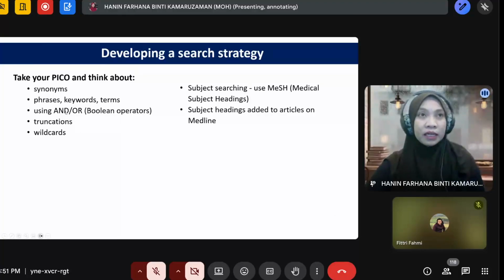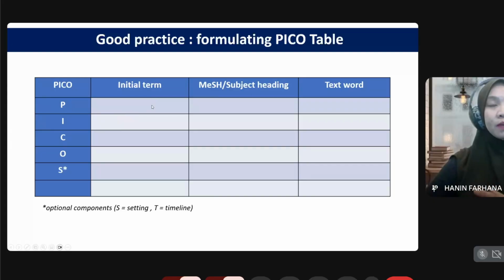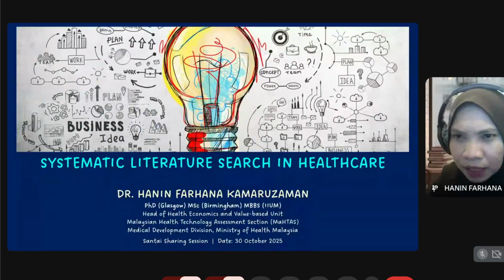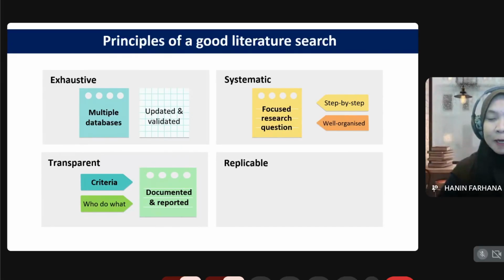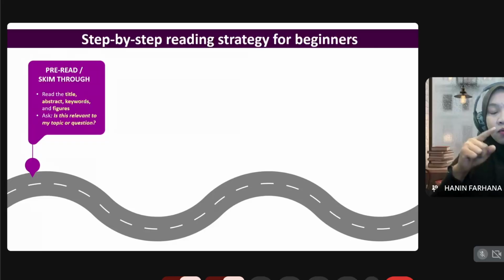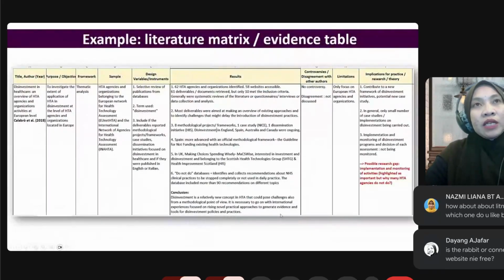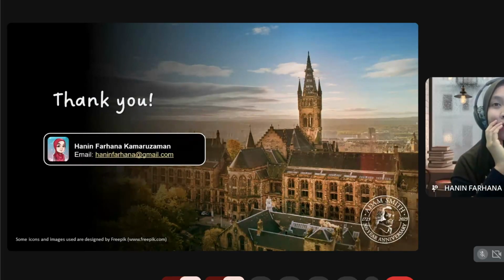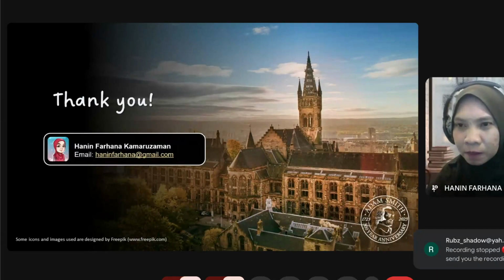Strategy to Search and Read Scientific Papers